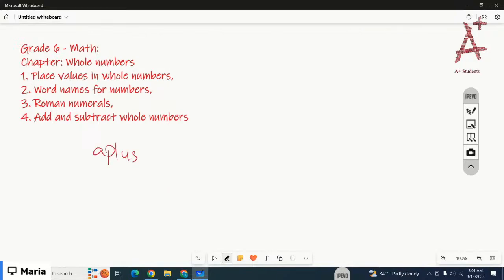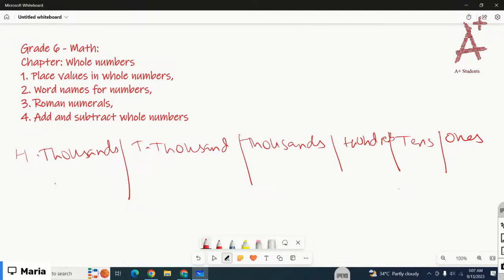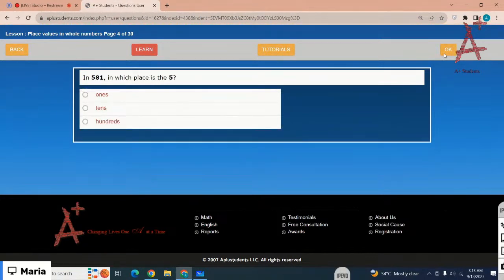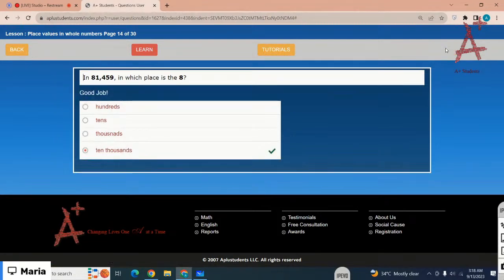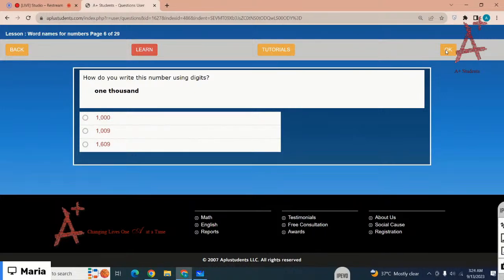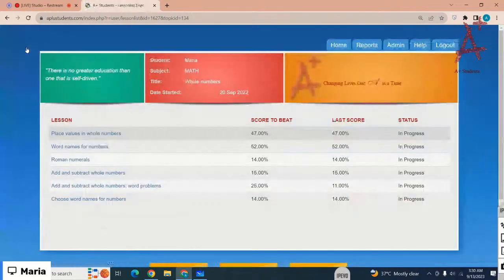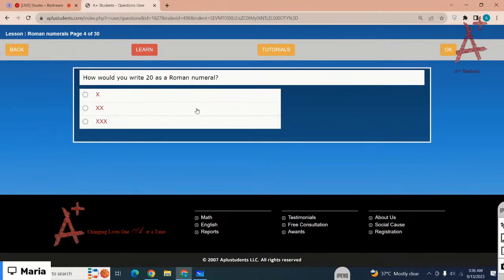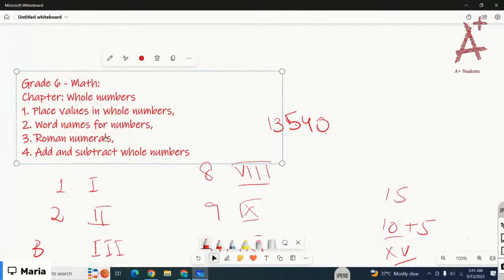Grade 6 - Math: Place values in whole numbers, Word names for numbers, Roman numerals, Add and su…